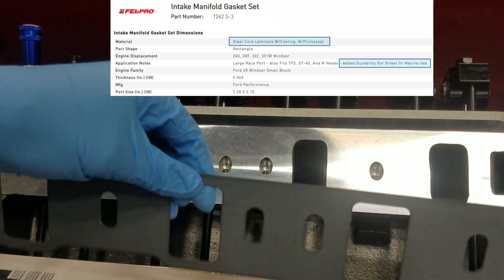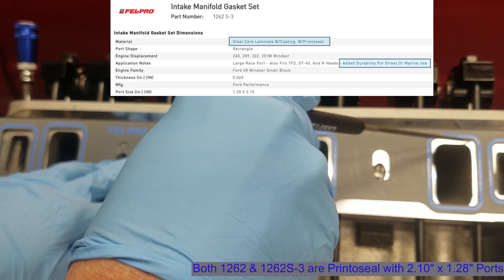Ford 393W Stroker Blueprint Engines HP9009 Cylinder Heads Intake Gaskets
Video discusses the popular Fel-Pro 1262 and 1262 S-3 intake gaskets with Blueprint Engines HP9009 Cylinder Heads.  I am using Fel-Pro 1262-S3 Printoseal Steel Core Laminate with Coating gasket.  This gasket is intended prevent brinelling of AL heads although sources vary as to how much of a problem AL manifold brinelling is. Not that it’s a big deal, but the Fel-Pro 1262-S3 does not have the old 351W Windsor extra bolt holes into the water jacket that needs to be trimmed off.